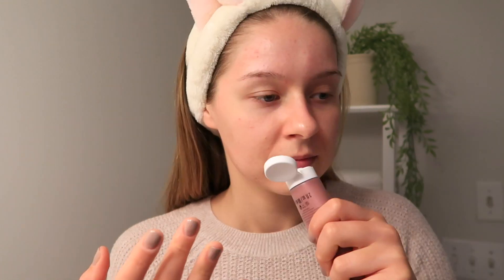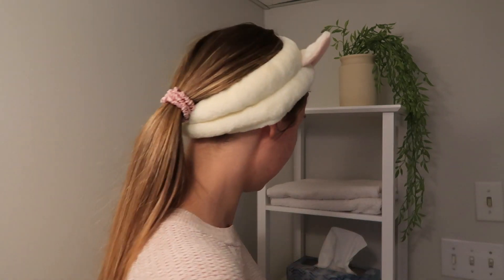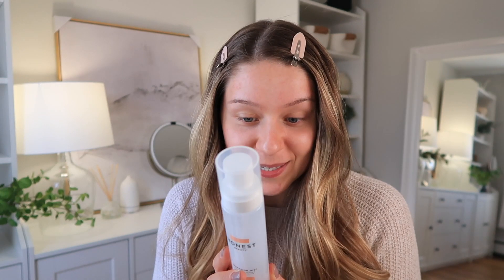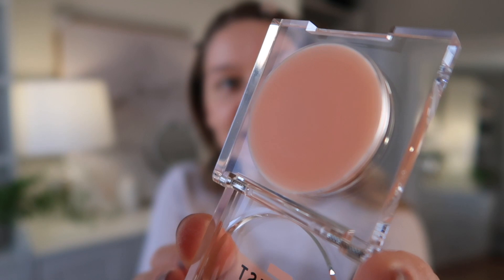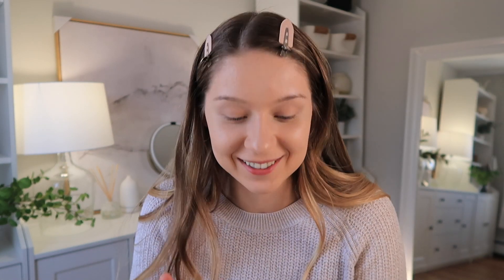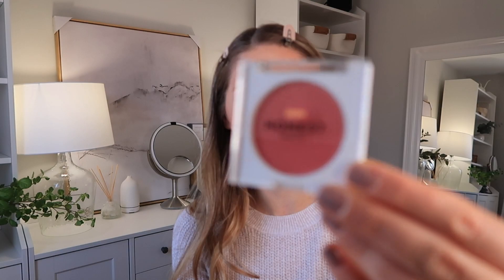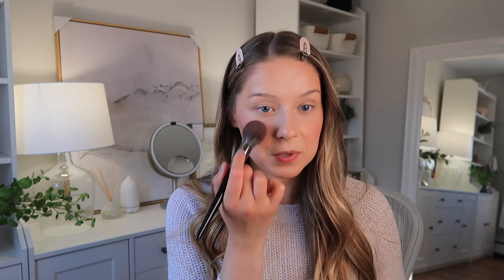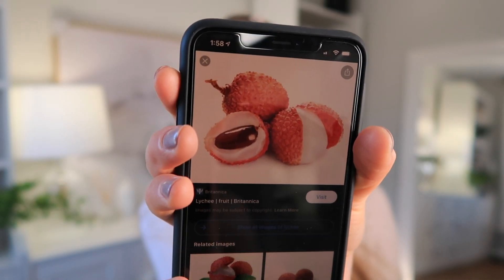HONEST Beauty Makeup & Skincare Review - I'm already OBSESSED with so many things!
In this video I am testing out HONEST BEAUTY makeup & skincare! All products I've tried in this video are linked below. ⬇️

0:00 Intro
0:14 Face Mask
2:45 Face Mist
3:54 Magic Balm
4:59 Cream Blush
6:08 Luminizing Powder
7:00 Powder Blush
7:52 Mascara
9:10 Lip Balm
9:58 Lipstick
11:39 Check In
12:01 Face Wash
13:13 Hydrogel Cream